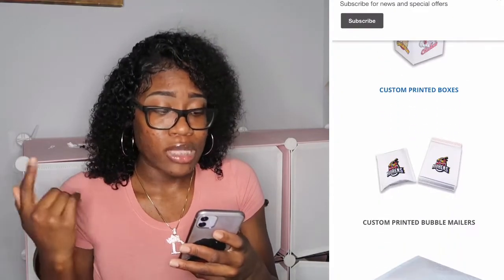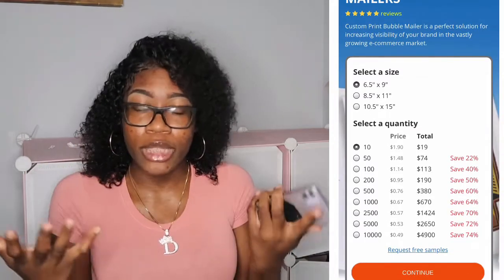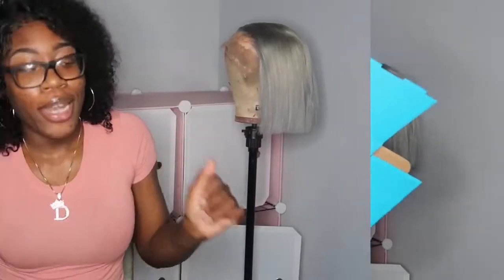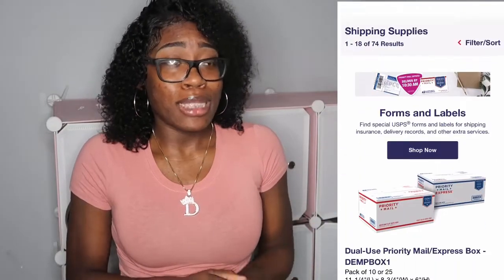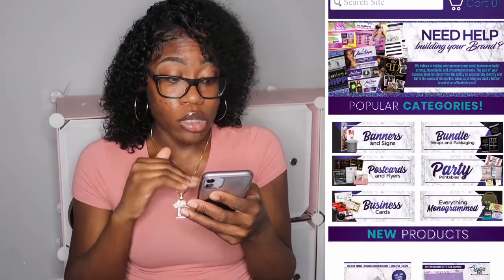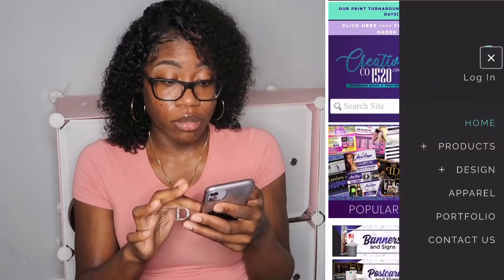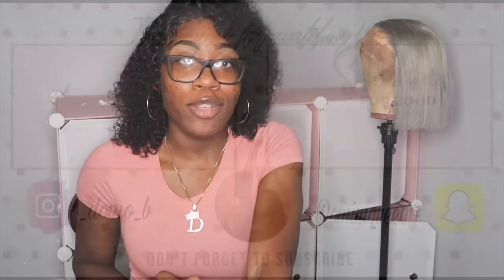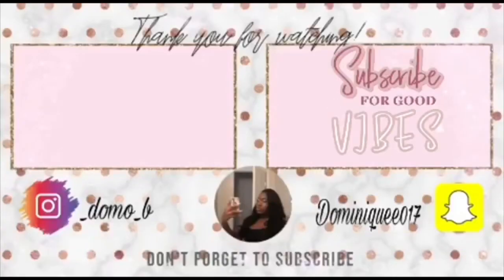ENTREPRENEUR LIFE: FREE VENDOR INFO FOR PACKAGING, SATIN BAGS & MORE PT.2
Don’t forget when you purchase a wig from me use the code “FREEMINX” for a FREE pair of Mink Lashes👇🏾

Shop Melanin Minx❄️💙: Melaninminx.com

About me
Age:21